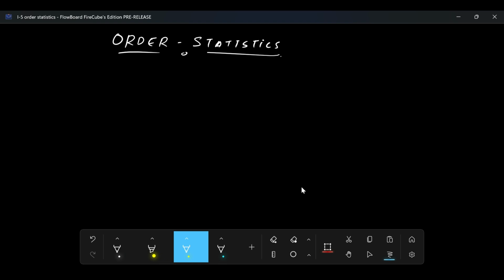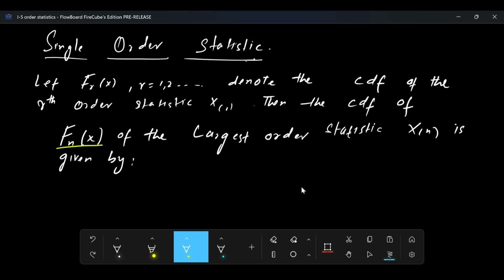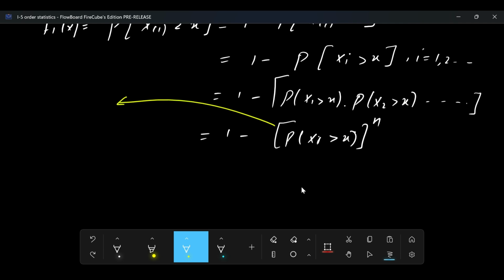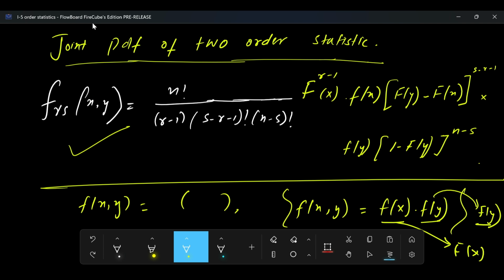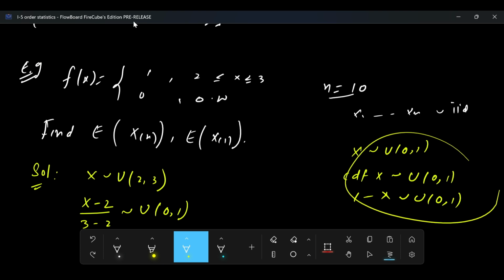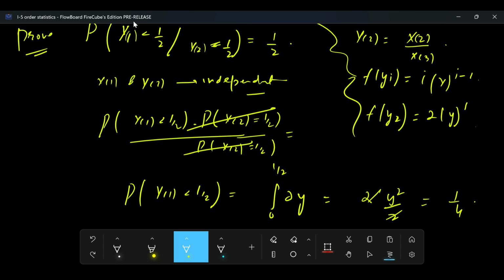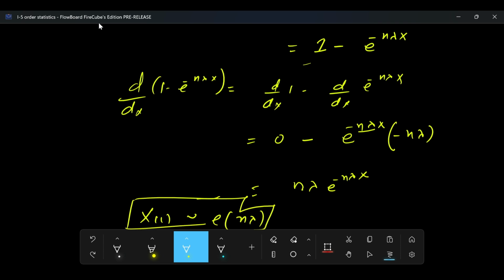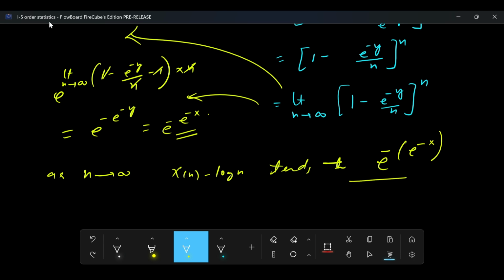Order statistics | Lec - 05 | EXAMPLES | IIT-JAM | CUET-PG | ISS | GATE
Welcome to this lecture on Order Statistics in Statistics and Probability!**

In this comprehensive video, we delve into the fascinating world of order statistics, a crucial concept in both statistics and probability theory. Whether you're a student, researcher, or enthusiast, this lecture will provide you with a clear understanding of:

00:00 Introduction to Order Statistics
05:20 SINGLE Order Statistics
18:15  JOINT PDF OF TWO ORDER STATISTICS
24:08 EXAMPLE UNIFORM DISTN
31:50 CONDITIONAL PDF IN ORDER STATISTICS
36:00 FMS SOLVED QUESTIONS

Join us as we explore how order statistics can be used to analyze data and make informed decisions. Perfect for anyone looking to enhance their knowledge and skills in statistics and probability.

Also, **join my WhatsApp group** for more discussions, resources, and updates!

- Order Statistics
- Probability Theory
- Statistics Lecture
- Probability Lecture
- Data Analysis
- Mathematical Formulas
- Real-World Applications
- Problem Solving
- Educational Video
- Statistics Tutorial
- probabilitydistributions Tutorial
- learning Statistics
- statistics for Students
- @Mat# Lecture
- Step-by-Step Calculations
- datascience Science
- Statistics and Probability
- Academic Lecture